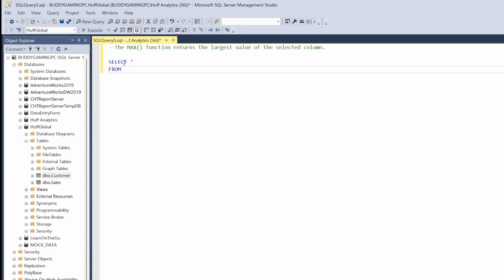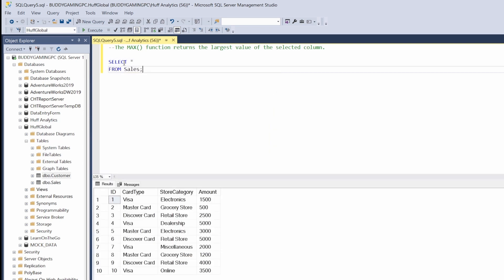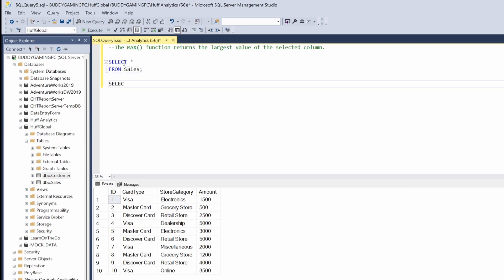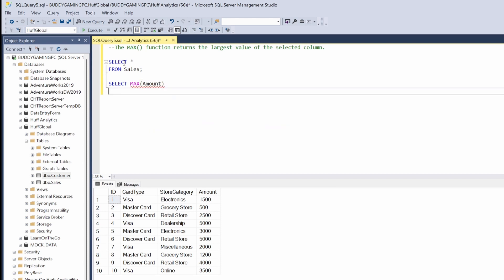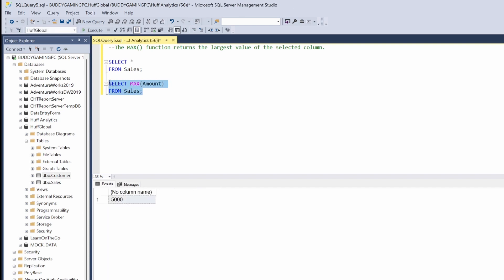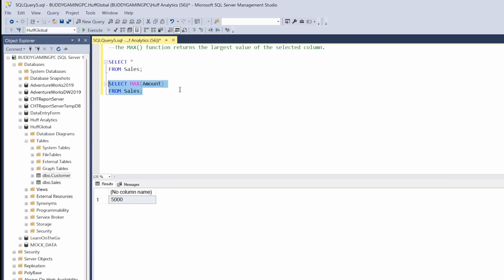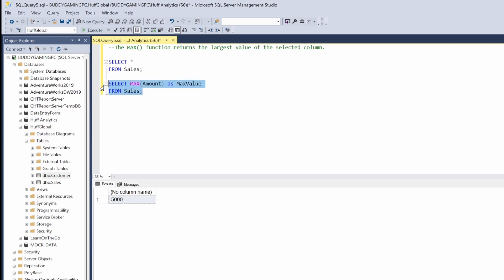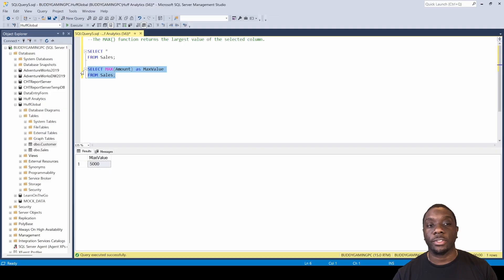3.5 How to use MAX function in SQL | SQL Full Course for Beginners | By Carl Huff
In this video I will be showing you how to use the MAX function.

Recording Setup 🎤
iPhone 11